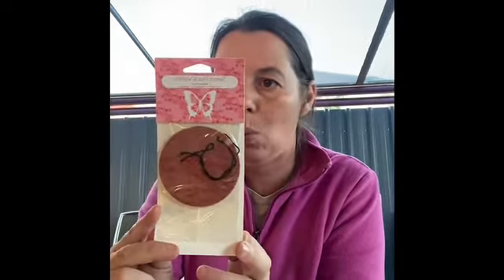July’s whiff box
My whiff box has finally arrived let’s see what’s inside